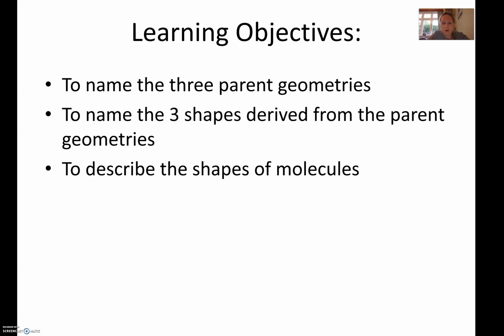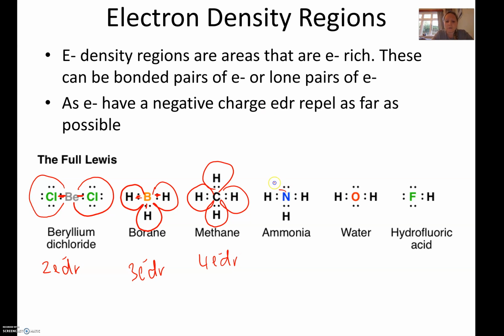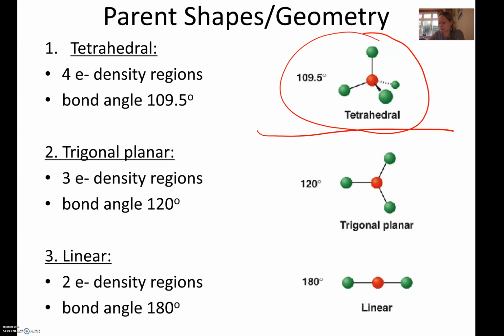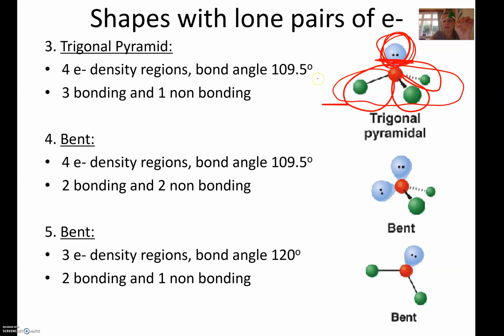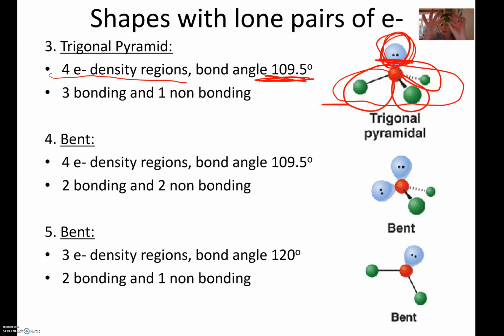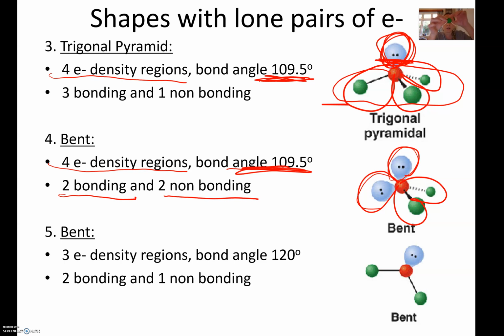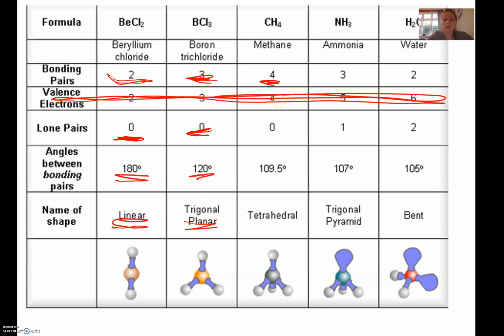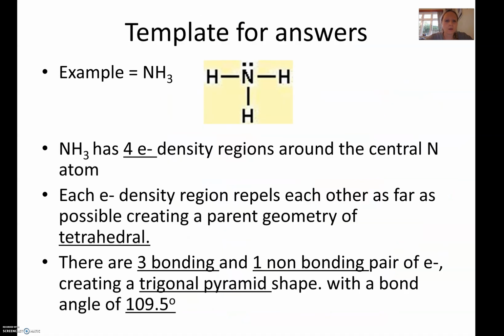2 4 Lesson 3 Shapes PART A